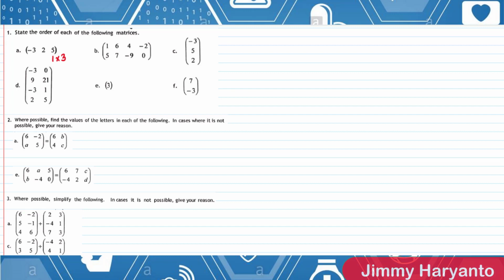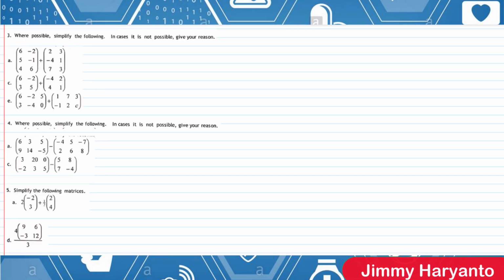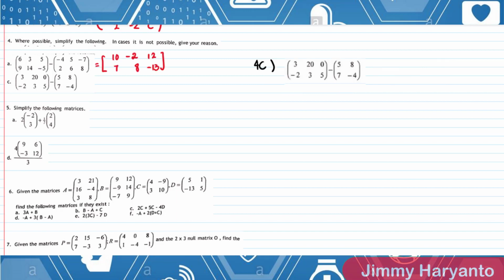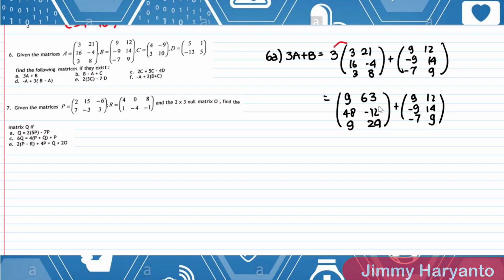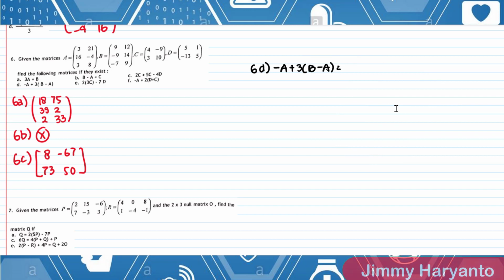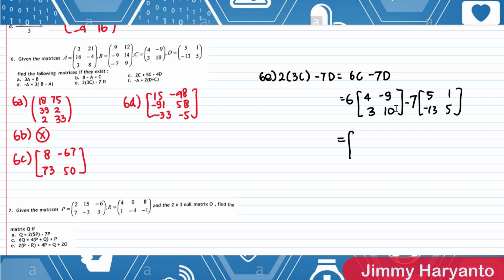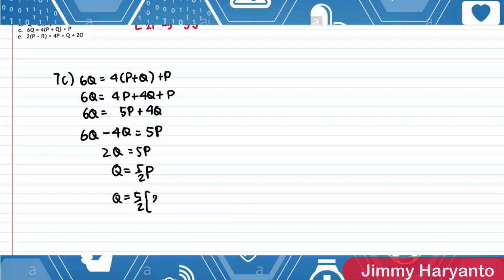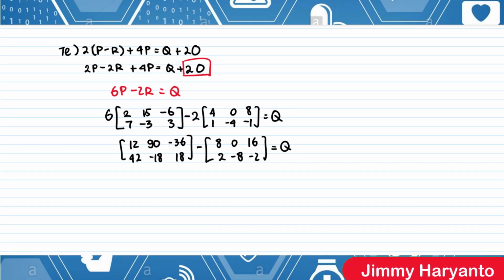Matrix Part 1 Exercise Solutions